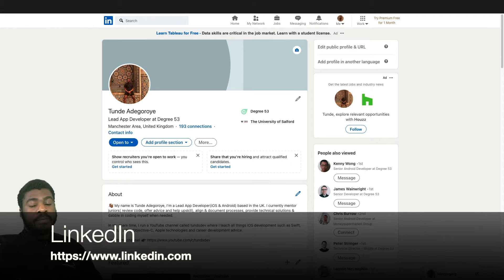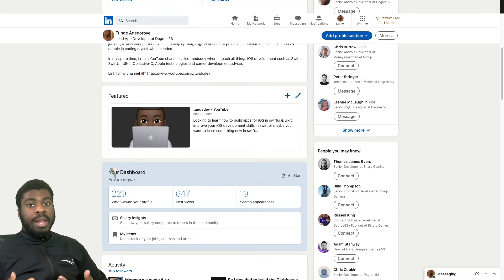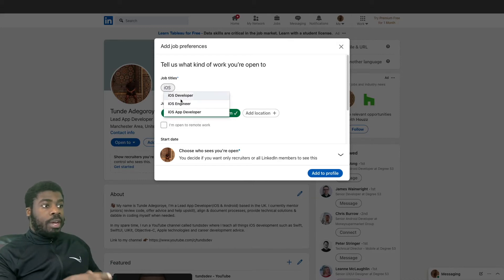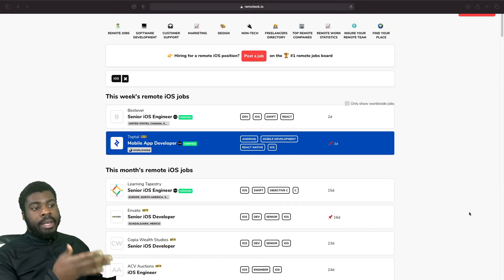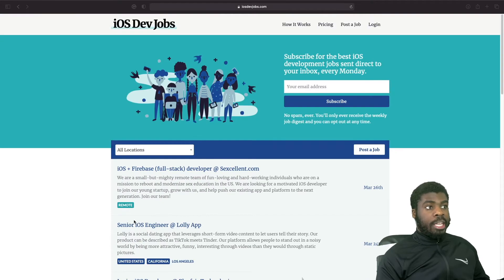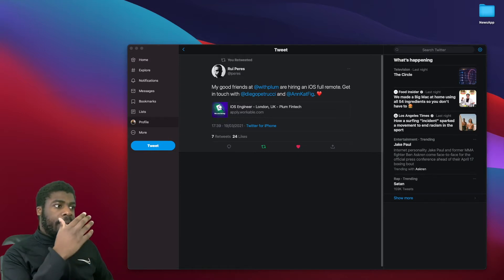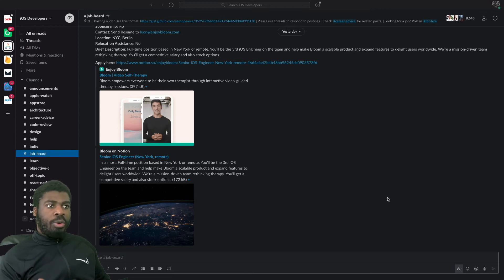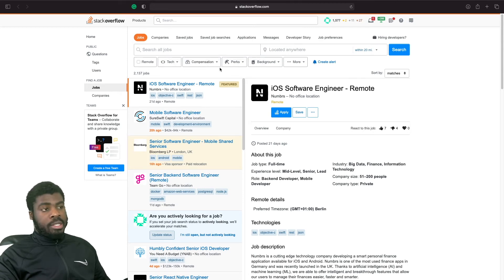How to land your first iOS developer job (Self Taught iOS Developer, iOS developer, SwiftUI)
In this video we’ll be looking at places to get a job in iOS development, if you're an upcoming self taught iOS developer. We’ll be looking at site that are suitable for all people, if you’re a self taught iOS developer without a computer science degree, a graduate developer with a computer science degree or you’re just someone looking for a new iOS development challenge. Come and check out my tips, tricks and favourite sites for landing a developer job in iOS.

Sites